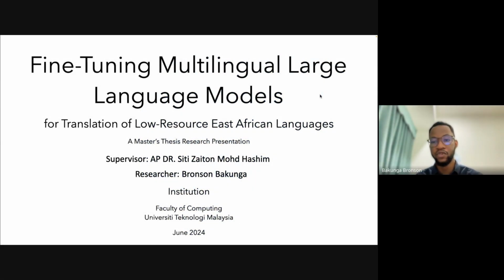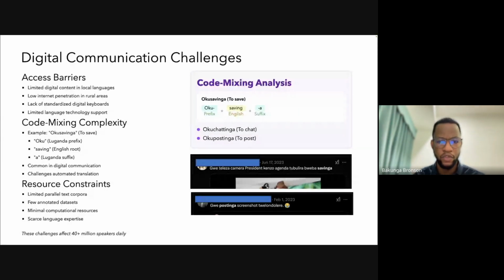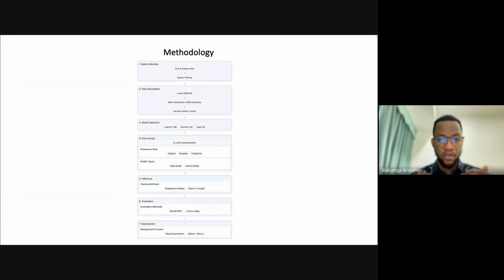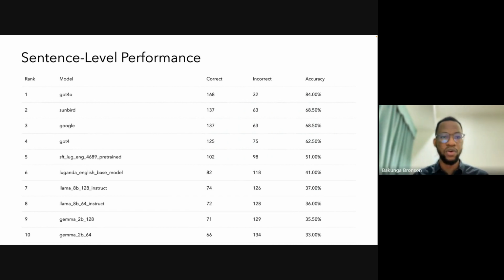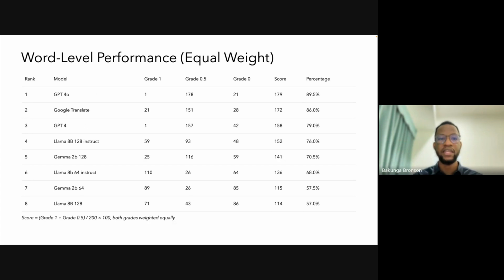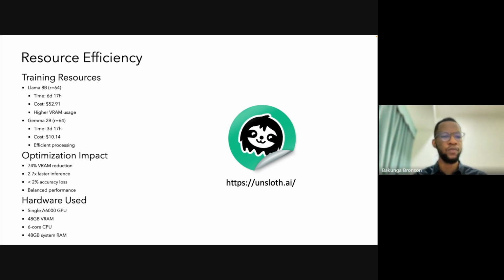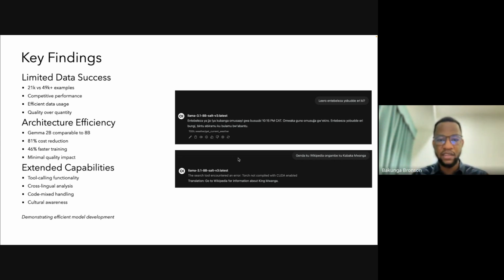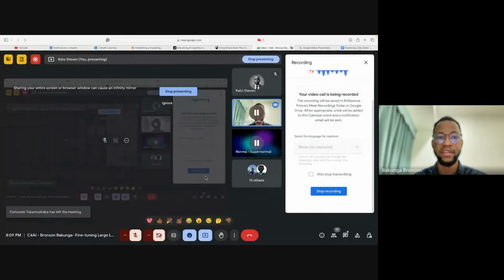Bronson Bakunga - Fine tuning LLMs For Translation of Low Resource East African Languages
Join us for an engaging session with a Computer Science researcher exploring vital work in natural language processing. This master's student from Malaysia is tackling the critical challenge of developing better translation systems for East African languages.
Their research focuses on fine-tuning Large Language Models (LLMs) specifically for low-resource languages, with a particular emphasis on Uganda's 42 indigenous languages and their various code-mixed forms. This work addresses a significant gap in current translation technology, as existing systems often fall short in supporting the linguistic diversity of not just Uganda, but many African nations.
The research aims to contribute to the development of data and compute efficient training methods for LLMs in translation tasks, potentially opening new pathways for better language technology support in underserved linguistic communities.
This session promises valuable insights into the intersection of machine learning, language preservation, and technological accessibility in the African context.

Bio: "My name is Bakunga Bronson a Master of Computer Science student at Universiti Teknologi Malaysia. My research thesis title is "Fine-tuning Large Language Models For Translation of Low Resource East African Languages". This area of research is dear to me because existing translation systems do not address the needs of the 42 languages in my country, Uganda, as well as the various code-mixed forms they take on. This is not a problem unique to just Uganda, but many other African countries. I hope to add to research around data and compute efficient training of LLMs for translation with my work."

This session is brought to you by the Cohere For AI Open Science Community -  a space where ML researchers, engineers, linguists, social scientists, and lifelong learners connect and collaborate with each other. We'd like to extend a special thank you to Kato Steven Mubiru, Lead of our Geo Regional Africa group for their dedication in organizing this event.